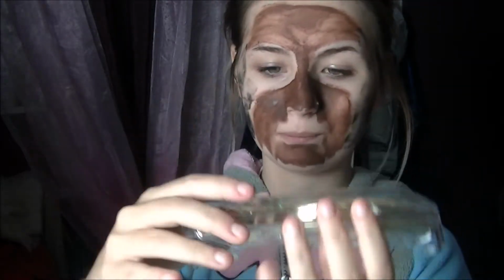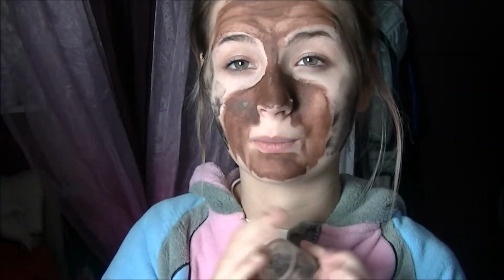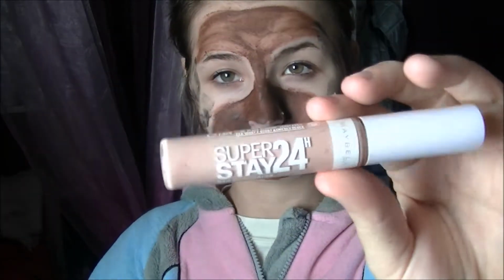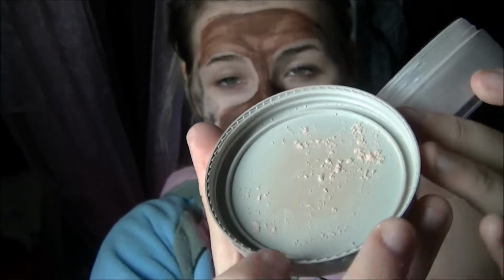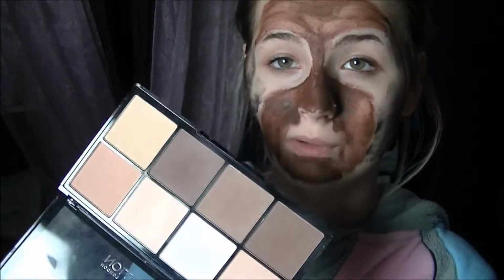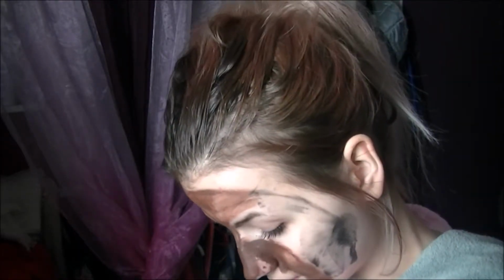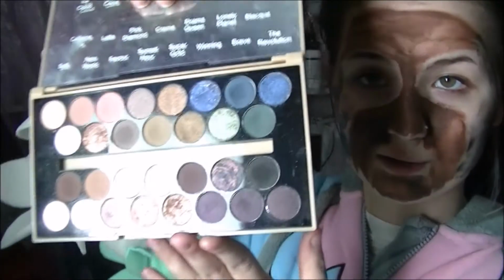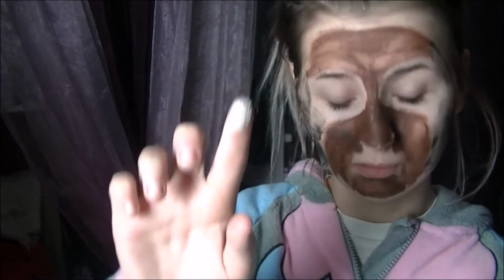My favourite products - FULL FACE chit chat with me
Hello again, today I have done a video which is me basically going through my most loved products and recommending them to you guys, there are skin care, foundations, blushes, contour and more!!